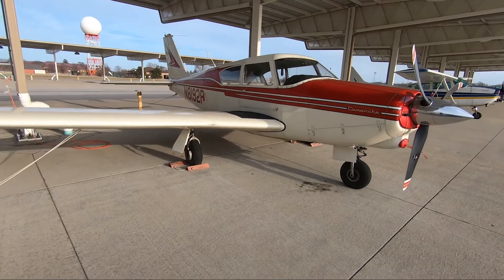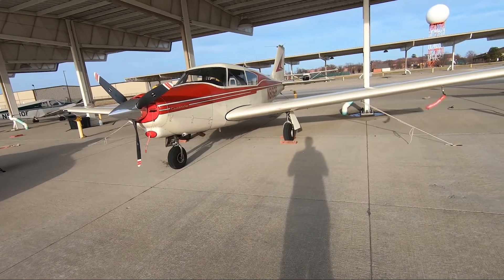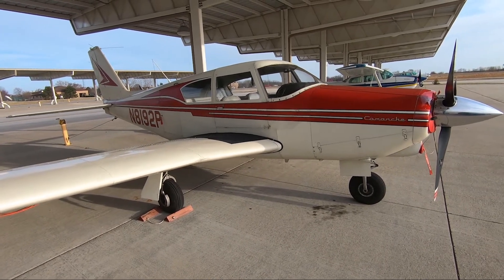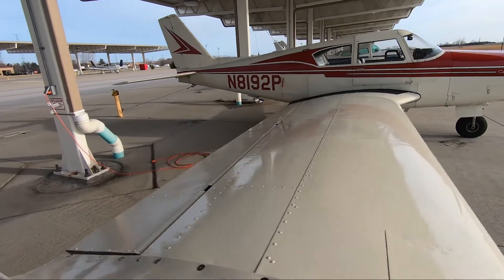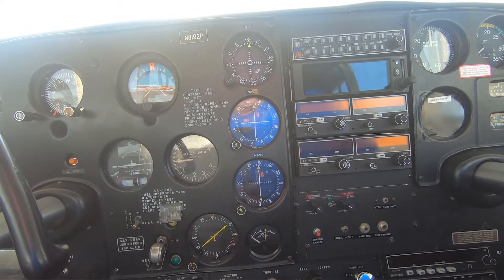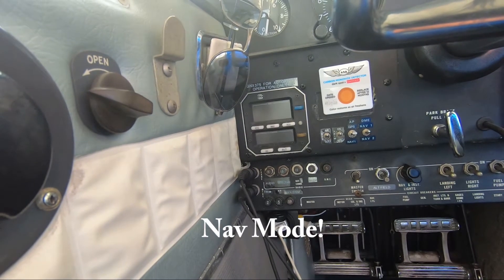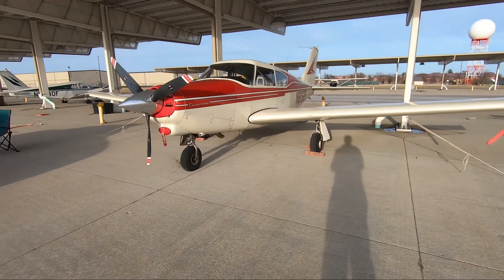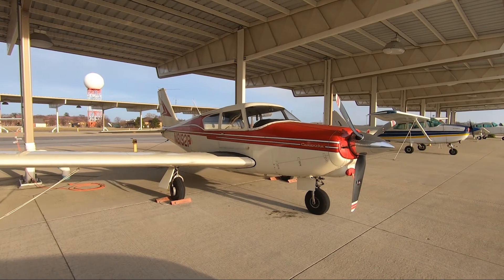Piper Comanche 180 Tour and Discussion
Tour and walk around of a 1964 Piper Comanche 180.  High level discussion of engine, panel, features, speed mods, and some history.  Great four seat cross country and training airplane.